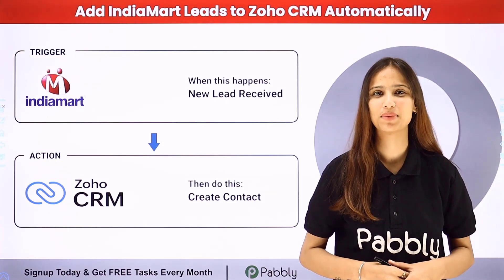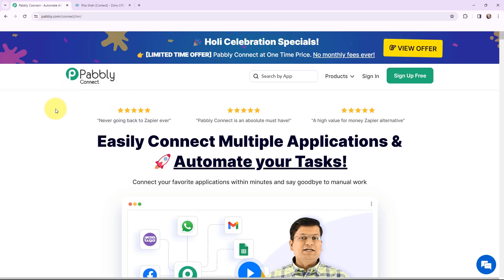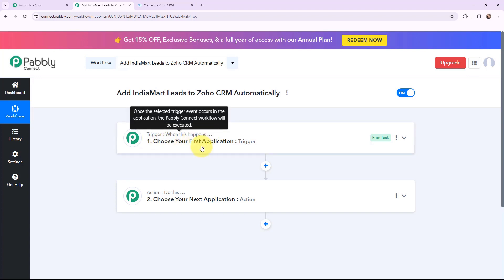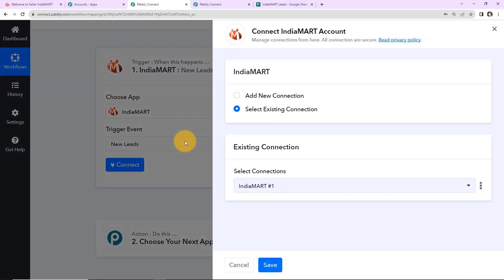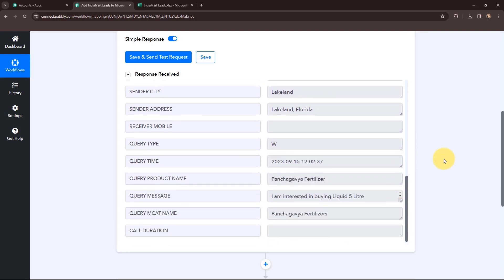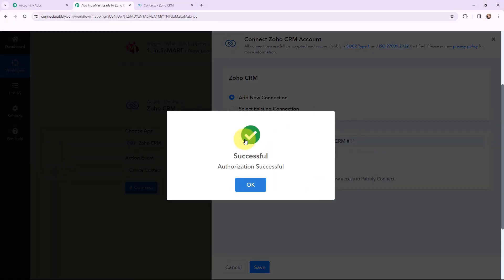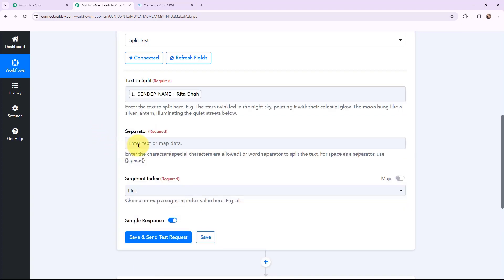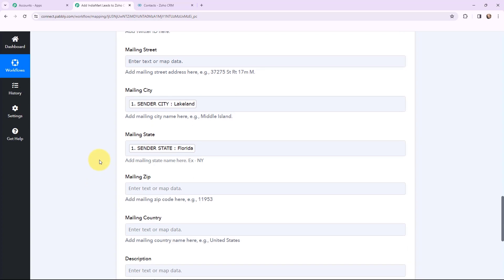How to Add IndiaMART Leads to Zoho CRM Automatically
In this tutorial, we'll guide you through the process of automatically adding IndiaMart leads to Zoho CRM using Pabbly Connect. By integrating these two platforms, you can streamline your lead management process and ensure that all leads captured from IndiaMart are seamlessly transferred to your Zoho CRM for further nurturing and follow-up.

Discover: Learn how to set up an automated workflow using Pabbly Connect to detect new leads in IndiaMart and automatically add them to Zoho CRM.

Learn: Explore the configuration steps within Pabbly Connect to establish connections with both IndiaMart and Zoho CRM. This includes setting up triggers to detect new leads in IndiaMart and actions to create corresponding records in Zoho CRM.

Explore: Customize the integration within Pabbly Connect to map the relevant lead fields from IndiaMart to corresponding fields in Zoho CRM. You can also configure additional actions or filters based on your specific requirements.

Experience: Experience the benefits of automated lead management with IndiaMart and Zoho CRM. With this integration, you'll save time on manual data entry and ensure that all leads are accurately captured and organized within your CRM system.

1. Automation: Pabbly Connect offers automation capabilities that can help you automate mundane and repetitive tasks. This allows you to save time, money and resources.

2. Integration: Pabbly Connect provides a wide range of integrations so that you can connect different web services with each other. This helps you to create smarter workflow processes and make your business more efficient.

3. Security: Pabbly Connect takes security seriously and provides an industry-standard security system to protect your data and applications.

4. Scalability: Pabbly Connect is highly scalable and allows you to easily add new applications and services to your workflow.

 5. Cost-effective: Pabbly Connect is cost-effective and provides plans for different business sizes.